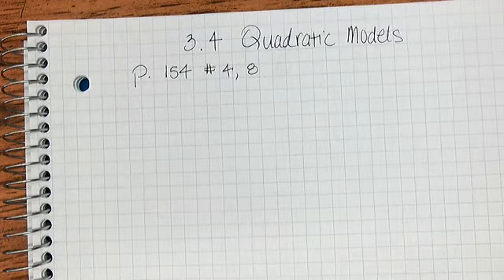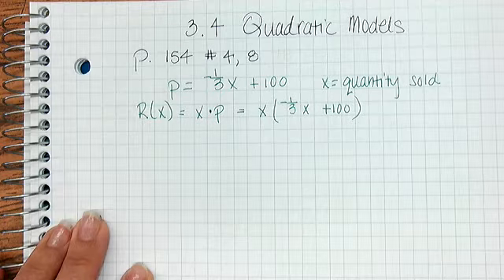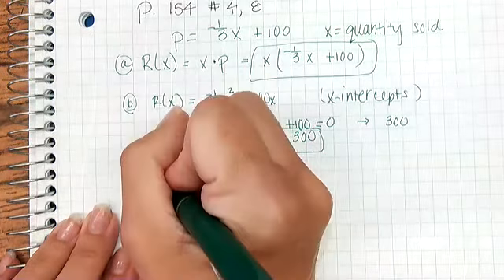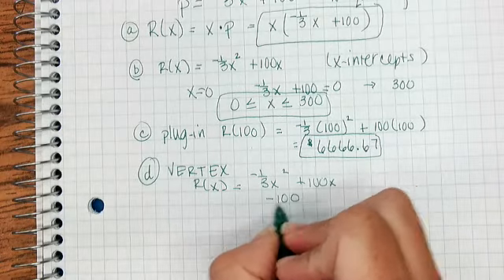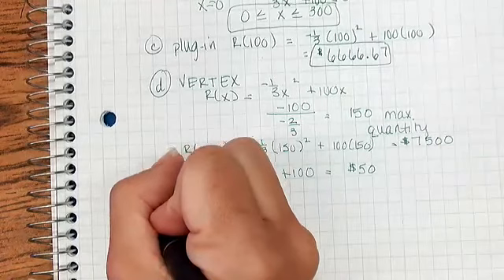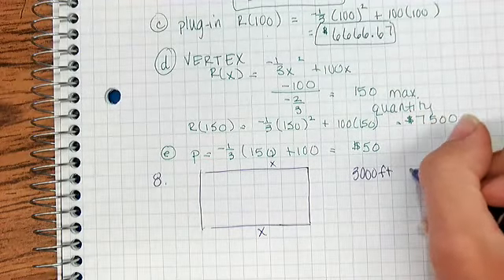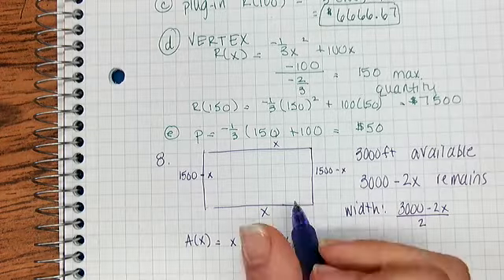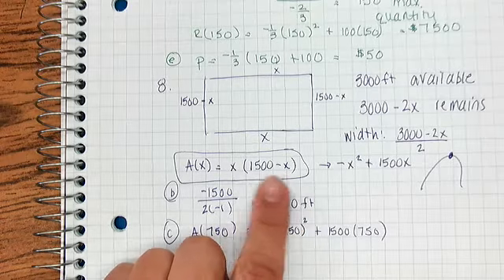3.4 Quadratic Models